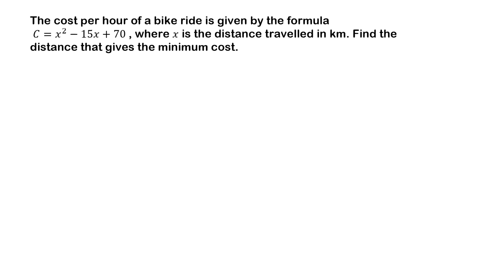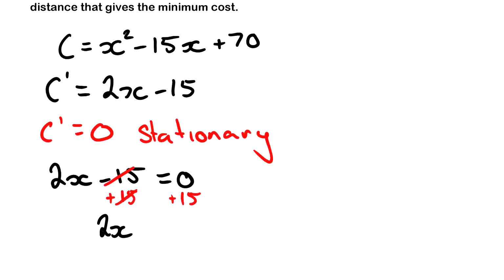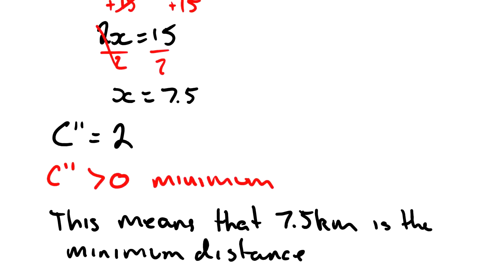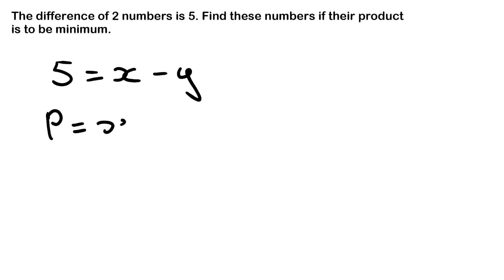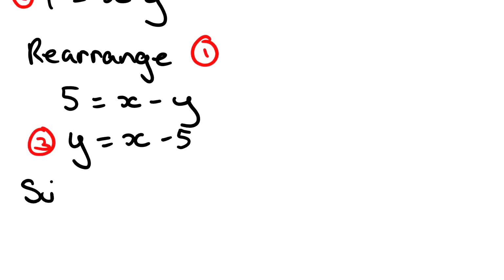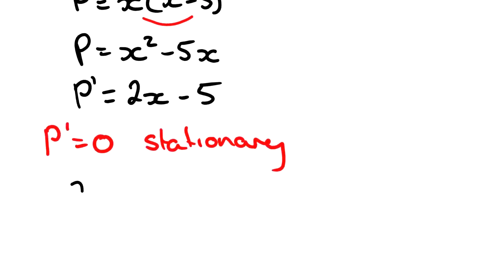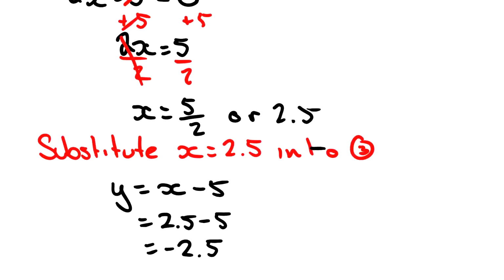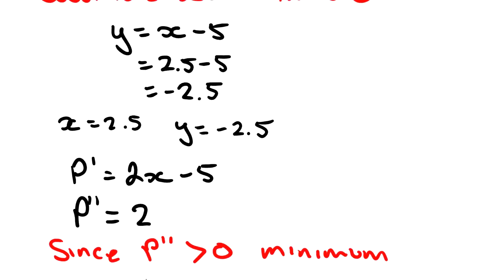Optimisation Problems with Worked Examples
In this video, we will be learning about optimization problems. We'll start by reviewing the basic concepts of optimization, including goal of maximizing or minimizing the function. We will then cover different methods of solving optimization problems such as using the first and second derivative tests. We will also discuss the use of these methods to solve real-world optimization problems such as cost, area, and volume. We'll work through several example problems to help solidify your understanding of the material. By the end of this video, you will have a solid understanding of optimization problems and be able to use different methods to analyse and optimize real-world scenarios.